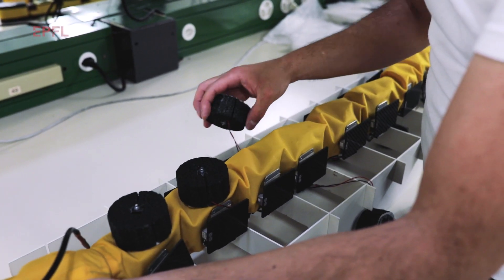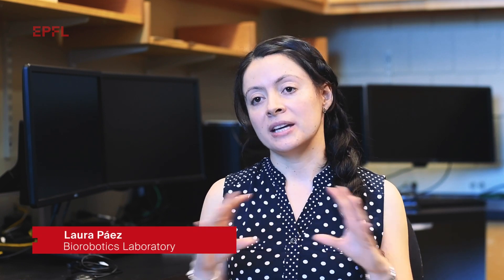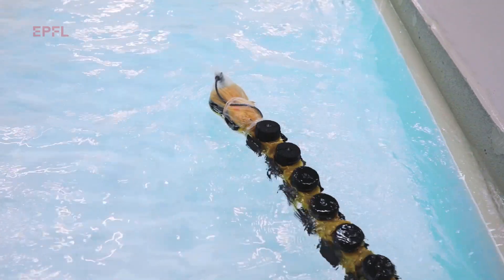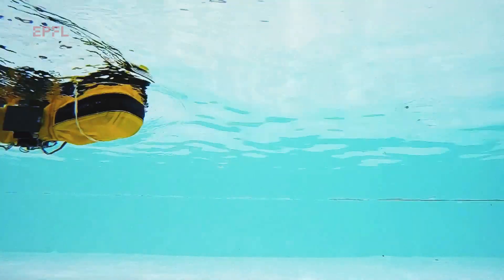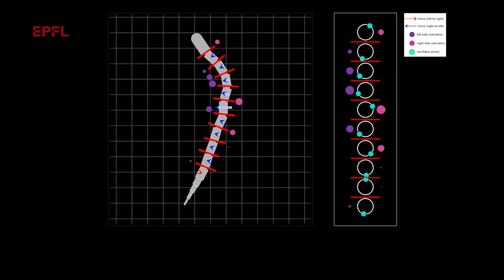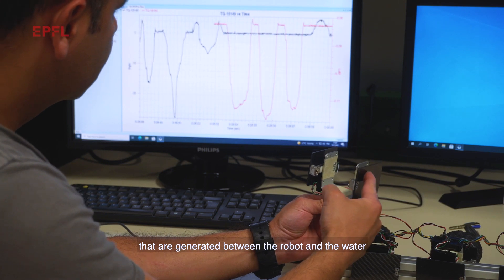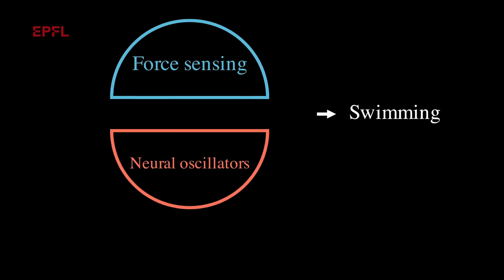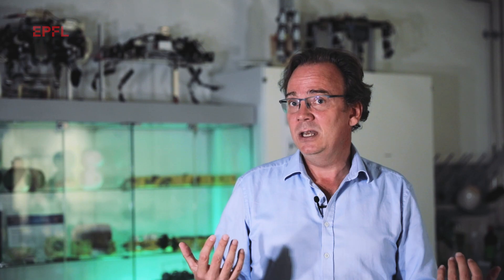Swimming robot gives fresh insight into locomotion and neuroscience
Thanks to their swimming robot modeled after a lamprey, EPFL scientists may have discovered why some vertebrates are able to retain their locomotor capabilities after a spinal cord lesion. The finding could also help improve the performance of swimming robots used for search and rescue missions and for environmental monitoring.